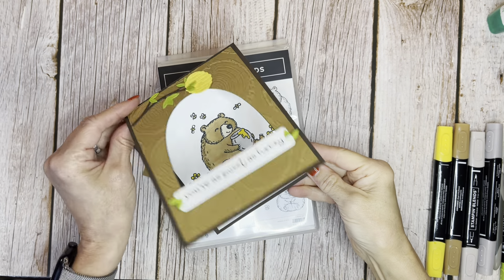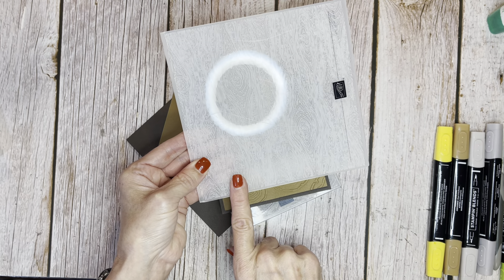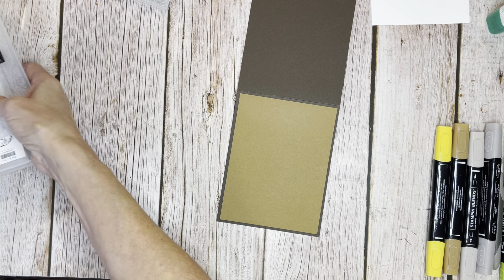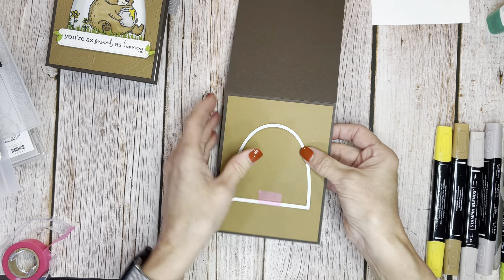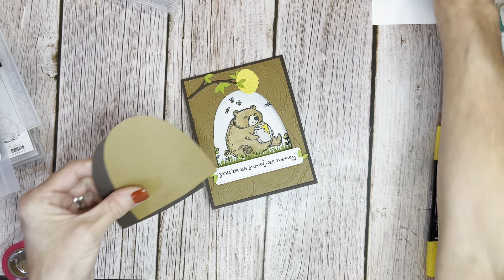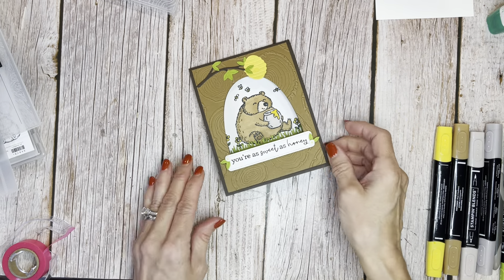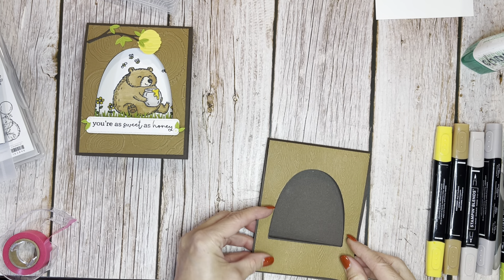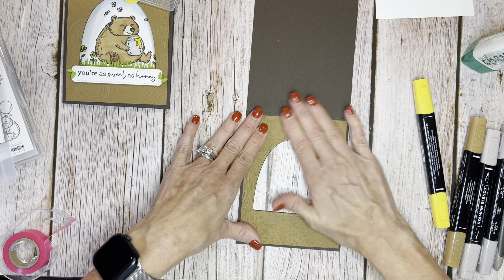Stampin' UP! Fluffiest Friends Bundle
Learn how to make an Open Front Window Card using the Stampin' UP!

Measurements: Card Base: 4-1/4" x 11" scored at 5-1/2", Pecan Pie Embossed Front Panel  and White inside:  4" x 5-1/4"